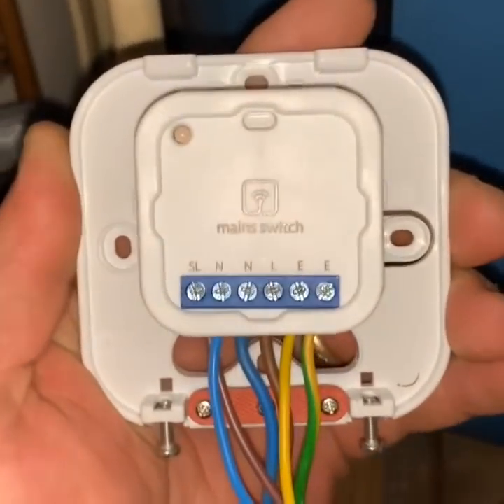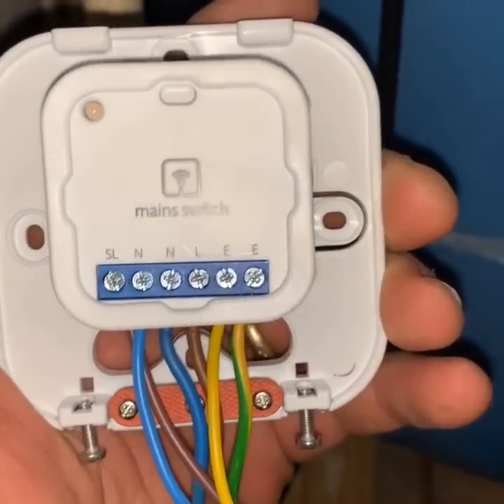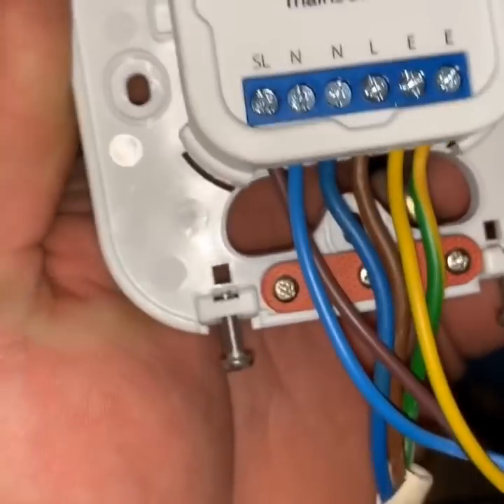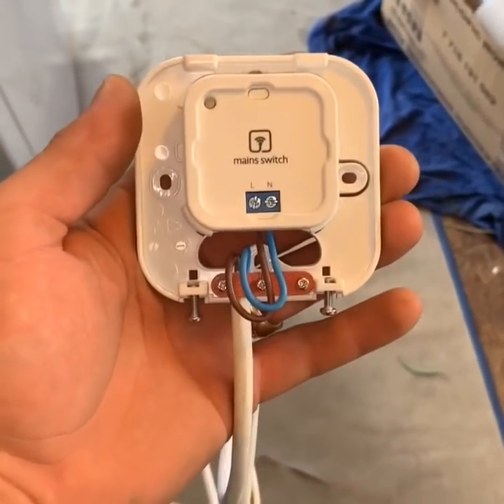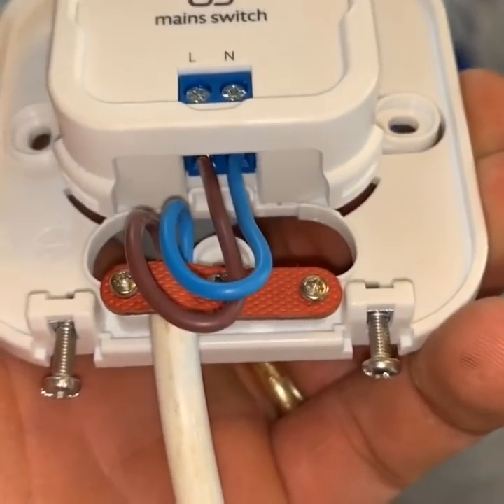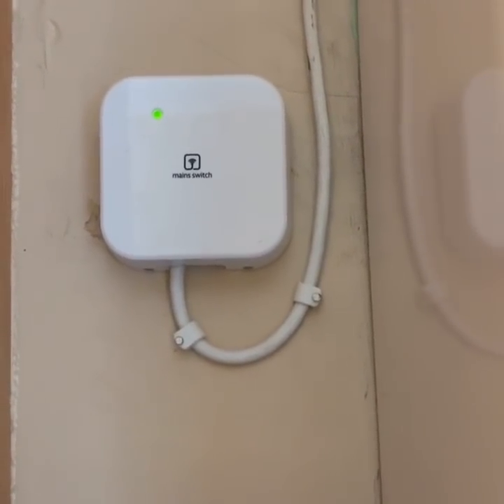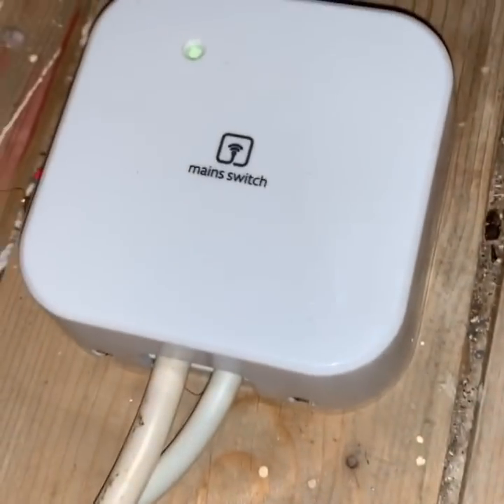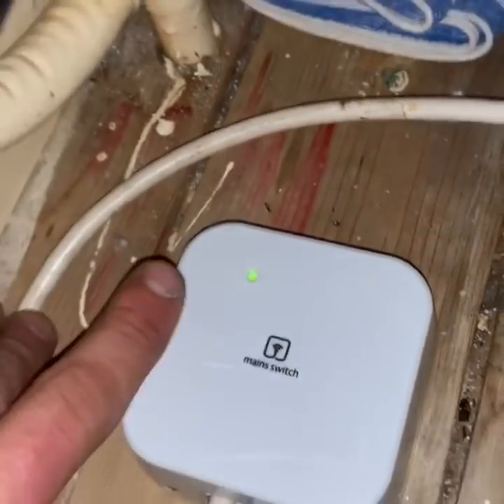Mains Switch RF Solution Product Review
This Is Wayne... Reviewing the Mains Switch RF Solution.

Very impressive solution, this is the first time I have installed this and i found it super easy to install and set up. I will defiantly be having a couple of these on the van for when needed.

or other leading merchants.

Mains Switch RF is a new solution for connecting devices where live cabling is inconvenient or impossible. It’s a hassle-free alternative to running cables for the heating industry and other niches where radio frequency product solves cabling issues. Commonly used for pump overrun in boiler installations, Mains Switch can also be used as a solution for other internal switched live and cable replacement issues.